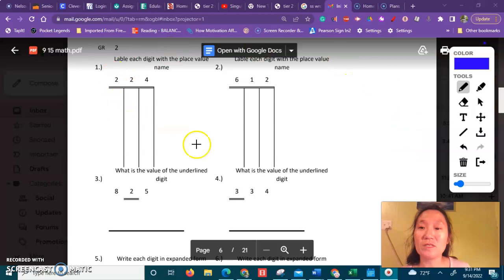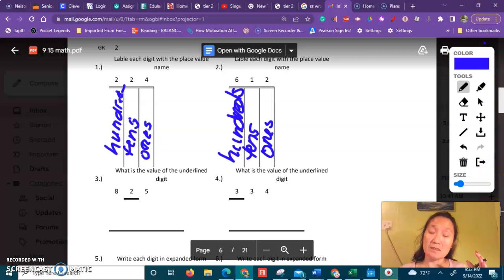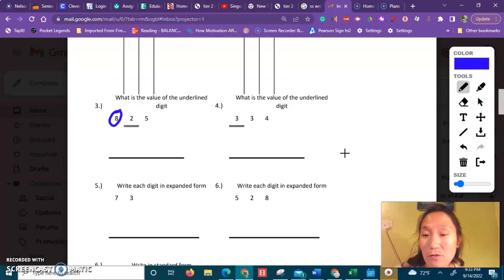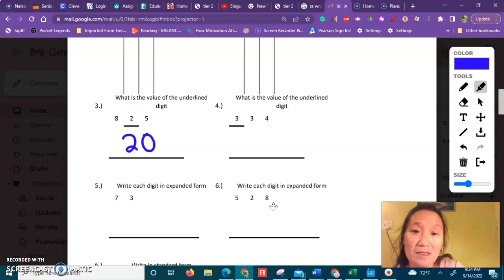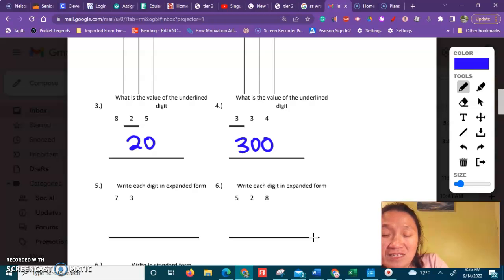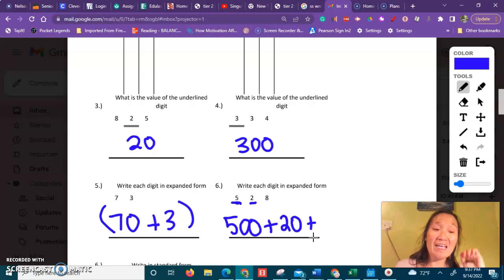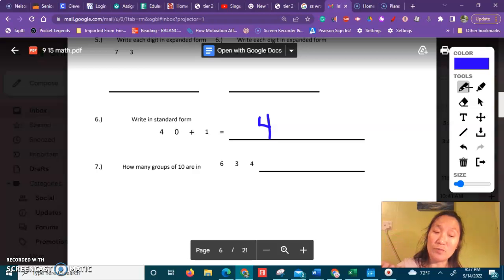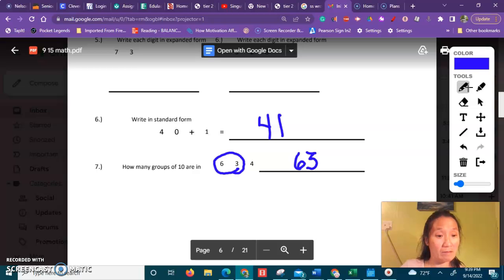Group 2 Math Lesson